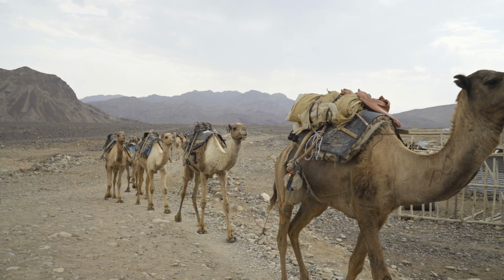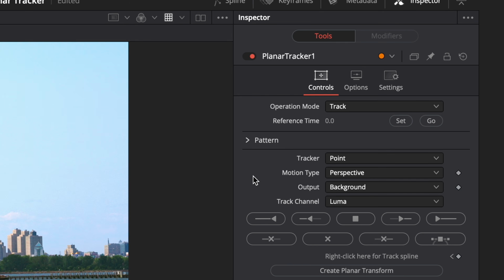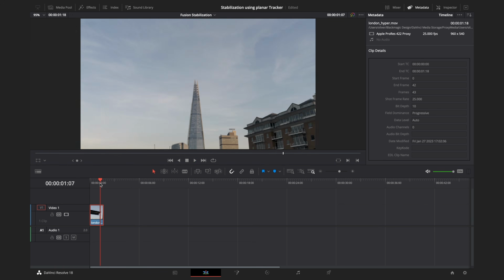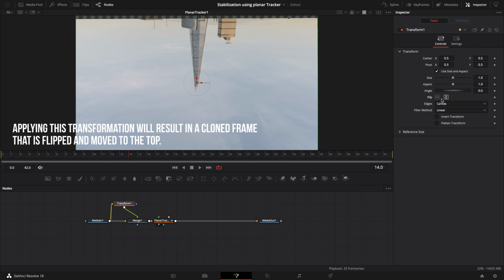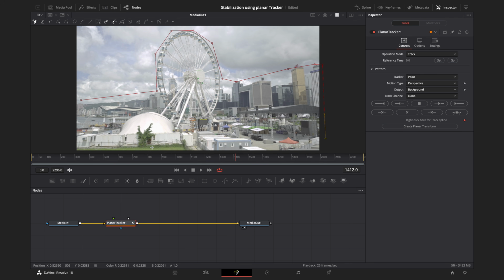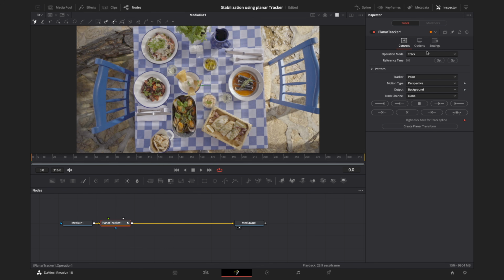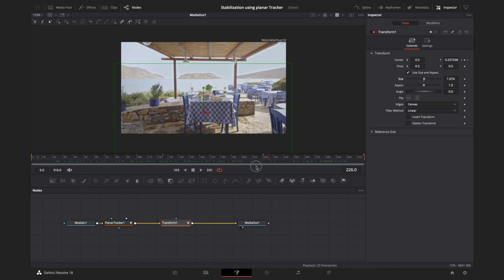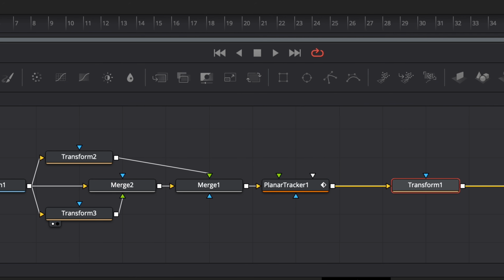Unlock the Secrets to Professional Footage Stabilization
Say goodbye to shaky footage and hello to professional-level stabilization with DaVinci Resolve Fusion's Planar Tracker! In this tutorial, we'll show you how to unlock the secrets of mastering footage stabilization with step-by-step guidance. Get ready to transform your shaky footage into smooth, stable visuals like a pro!

Skillshare DaVinci Resolve Class (English)
Come video editor, probabilmente saprai che DaVinci Resolve semplifica il processo di post-produzione offrendo tutti gli strumenti di editing di cui hai bisogno all'interno di un unico software. Porta le tue capacità di editing ad un nuovo livello seguendo il mio workflow di post produzione

Filmmaking MasterClass (Italiano)
Partecipa al mio corso online dedicato al Filmmaking e scopri l’approccio creativo e il metodo che uso durante la realizzazione dei miei video

Take a sneak peek behind the scenes of my films by following my Instagram account. Additionally, you'll find a visual breakdown of my editing timelines and get an inside look into the creative process behind my films

Special thanks
FAV Studios London. If you're looking for a studio space in London, be sure to check out their

** Important **
Please note that all footage, music, and sound effects are copyrighted, and third-party downloads and distribution are not permitted.

MB01TRW2AOPWE0H
MB01Z0RCHCNZNK9